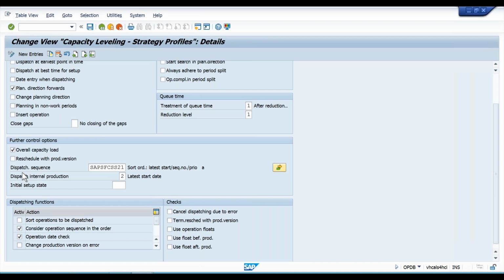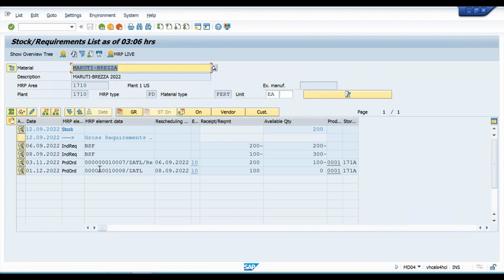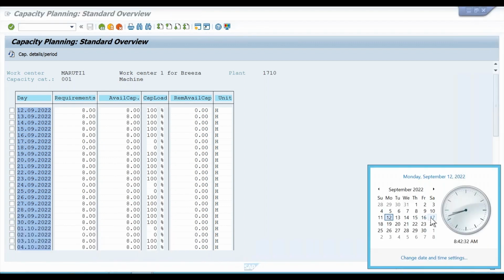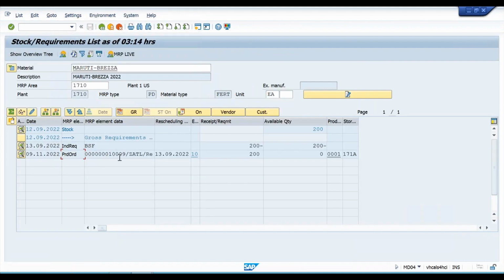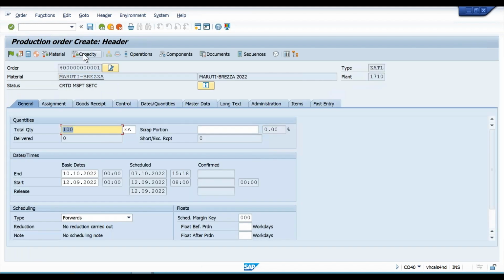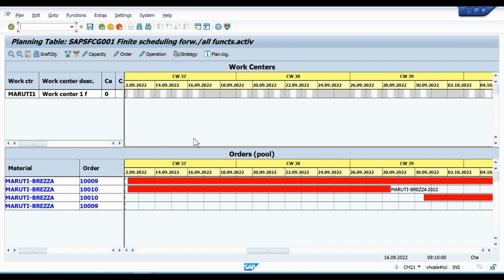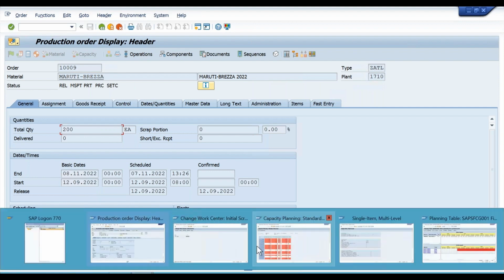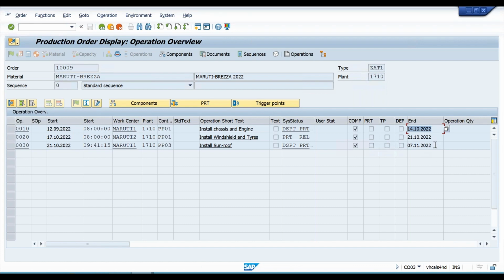capacity planning part 2, Part 1 in the description.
This is part 2 of capacity planning which has the execution of end-to-end scenarios using CM01, and CM21 for capacity monitoring and leveling.